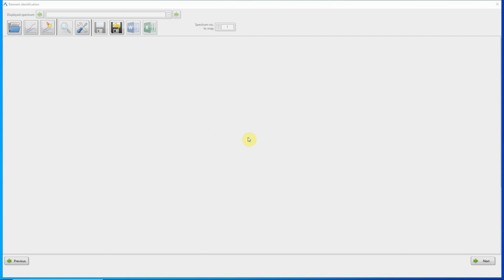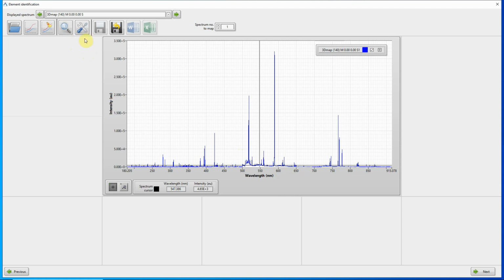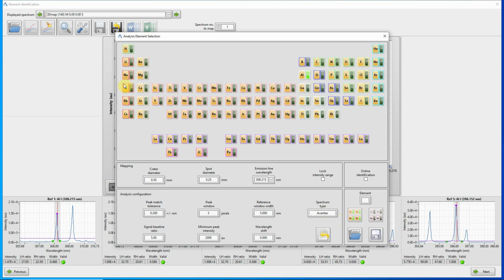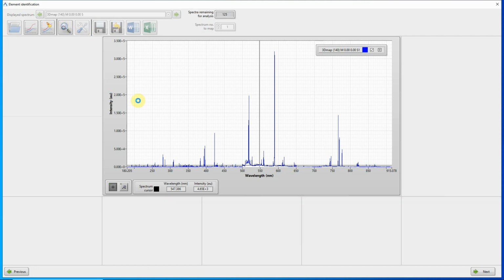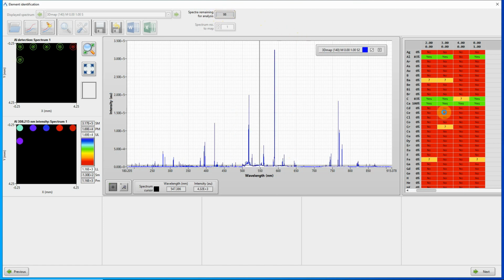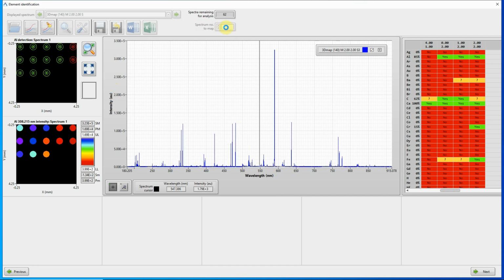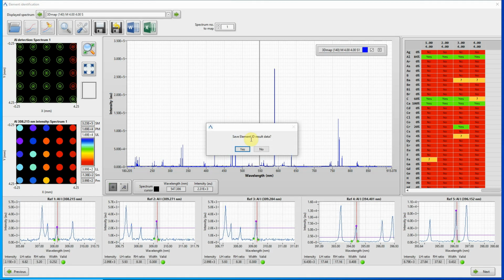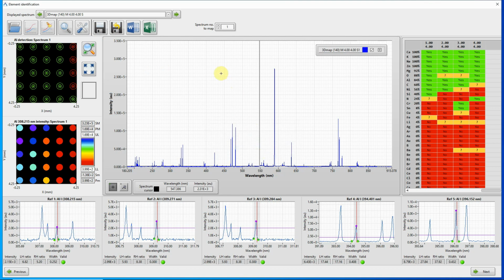4 Element identification process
Using the Element Identification module to analyse spectra.